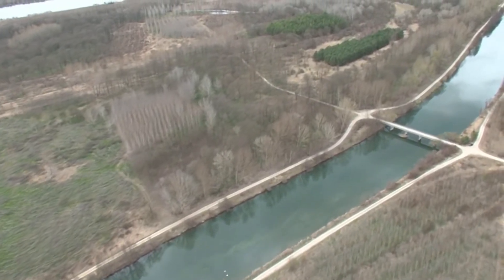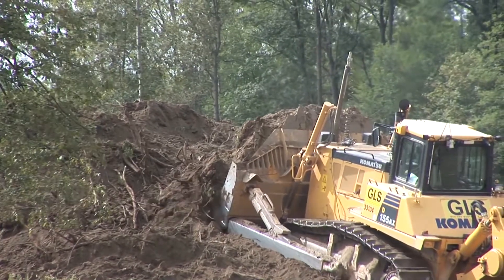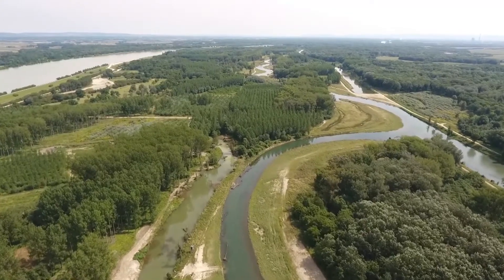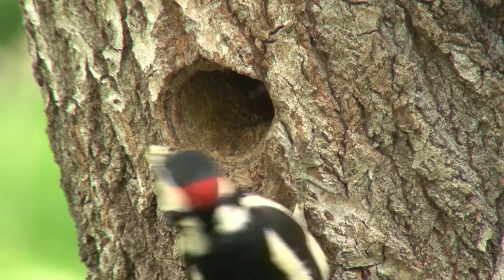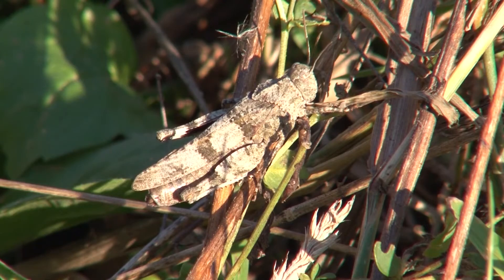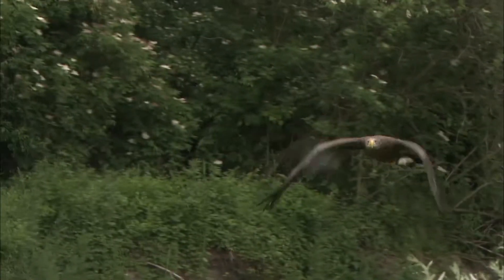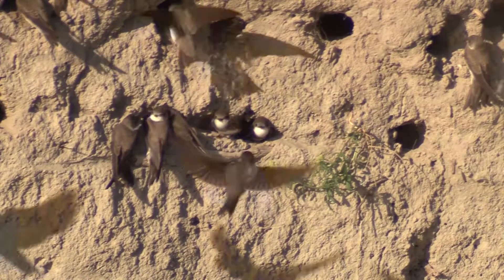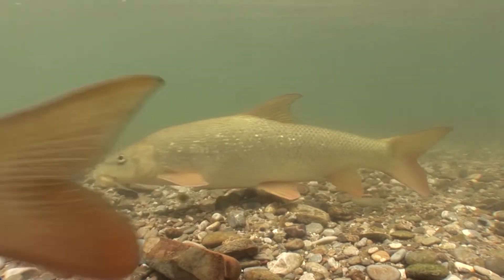LIFE+ Traisen: New life in the floodplain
The Traisen is one of the largest rivers in Lower Austria. During the construction of the Danube power plant of Altenwörth, the length of the Traisen was extended by 7.5 km and, today, flows into the Danube downstream from the power plant. The river bed used to run straight and uniformly through the wetlands area between Traismauer and Zwentendorf. A near-natural river course with dense vegetation: that is what
the estuary of the River Traisen in Lower Austria looks like
today. This was made possible by the LIFE+ Traisen project –
Austria’s largest renaturalisation project to date. Many
endangered animal and plant species found a new home.